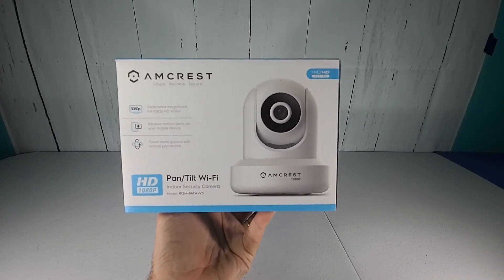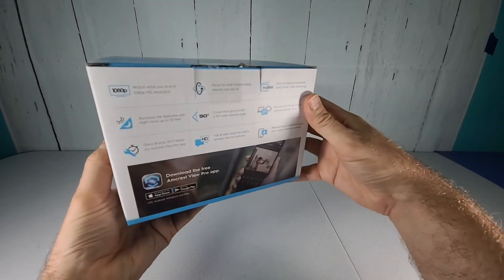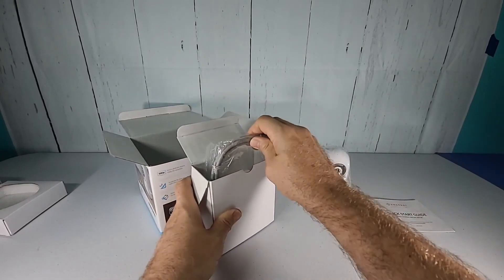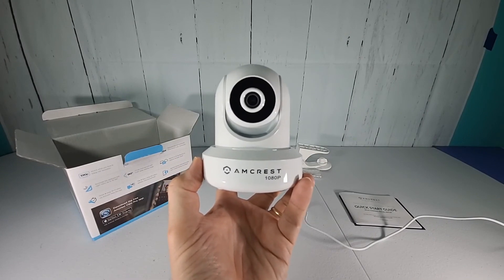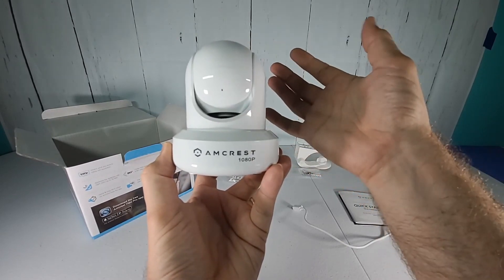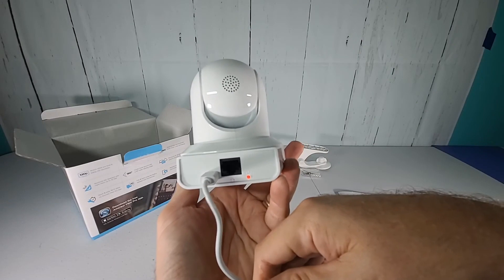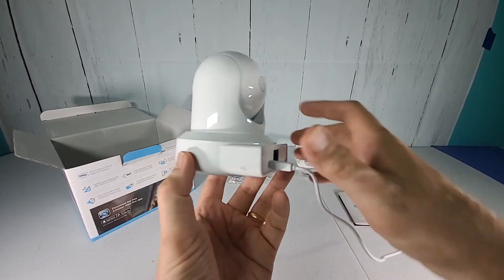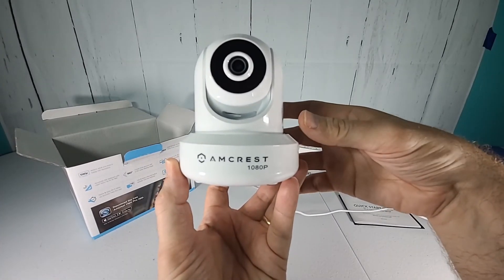Unboxing & First Impressions - Amcrest 1080p WiFi Camera: Indoor Pan/Tilt - Supports ONVIF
Camera Features :

-Amazing real-time true-HD 1080P (1920x1080p) @ 30fps with enhanced low light capability.
-Superior low-light performance enabled by industry leading Sony Exmor IMX323 image sensor and Ambarella S2LM chipset.
-Extra-Wide 90° viewing angle.
-Nightvision up to 32 feet with built-in IR LEDs and Sony Exmor 1/2.7” 2.07MP image sensor.
-Two-way audio so you can talk and listen.
-Pan, tilt and intelligent digital zoom.
-Playback and record professionally on a PC using Amcrest Surveillance Pro for Windows and MAC (included) or Blue Iris Professional.
-Also records via AmcrestCloud remote video storage, MicroSD , Amcrest NVRs, Synology and QNAP NAS, and FTP.
-Works with Pale Moon (32bit) and SeaMonkey Browsers, IE, Safari 11, Firefox49.0 and Chrome with Amcrest Web View Extension
-Live view, playback, receive notifications and communicate from your smartphone with the Amcrest View Pro and AmcrestCloud apps for iOS and Android.
-Features a secure SSL/HTTPS connection, wireless AES/WPA2 encryption, FCC and UL camera certificate and UL compliant power supply.
-Supports 2.4 Ghz networks only, does not support 5 Ghz networks.
-Dome Dimensions: 4 x 3.9 x 4.5 inches.
-Dome Weight: 0.6 lbs.

Package Includes :

-1 x Amcrest ProHD 2MP Indoor Wireless Security Camera White (IP2M-841W).
-1 x 5V Power Supply White.
-1 x Cat5 Ethernet Cable.
-1 x Mount White.
-Quick Start Guide & User Manual.

ASIN: B0145OQXCK